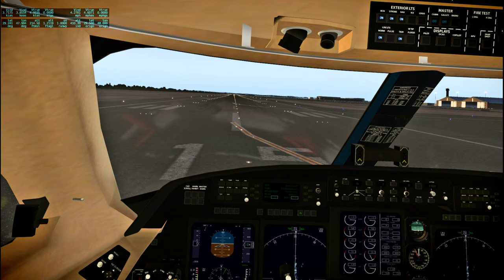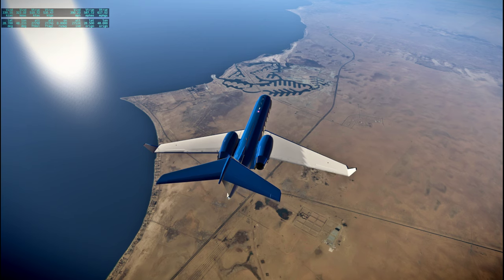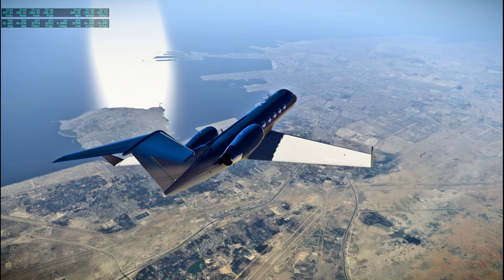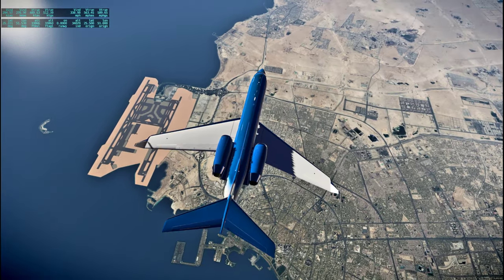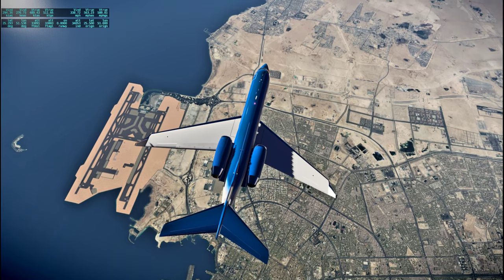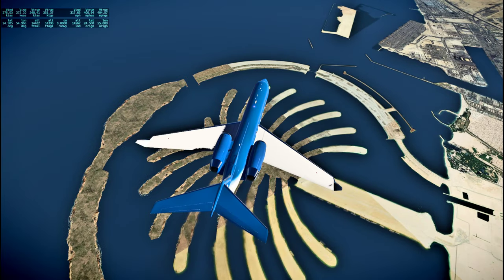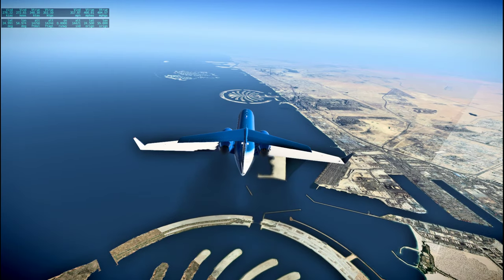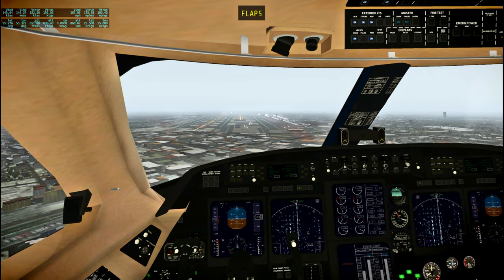Around the World in 80 Planes Redux 37 - Kuwait City to Dubai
I fly a freeware Gulfstream G-IV from Kuwait City to Dubai while listening to condensed (not real-time) audio from Apollo 12, making occasional comments.